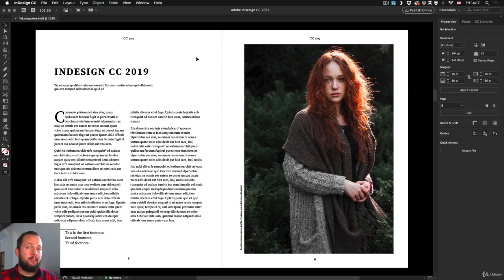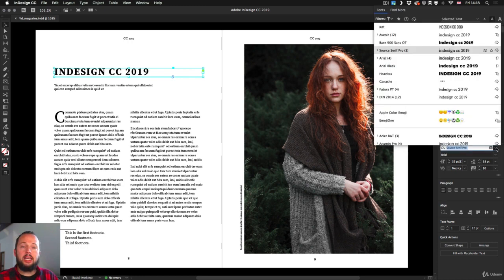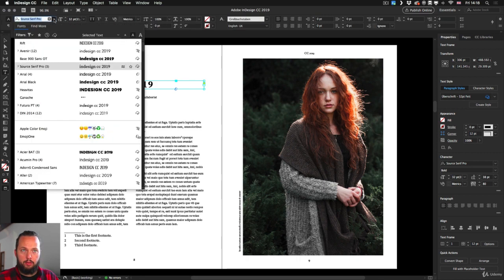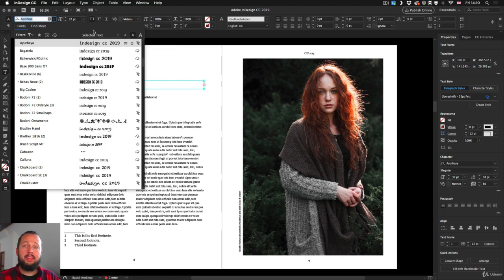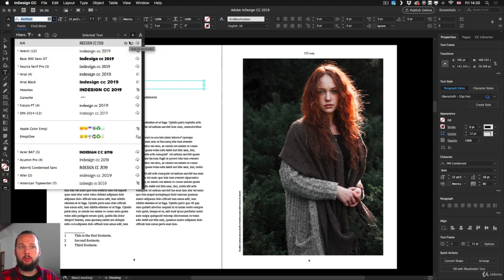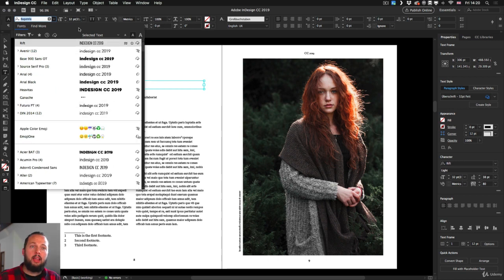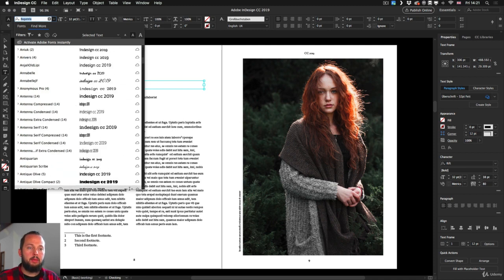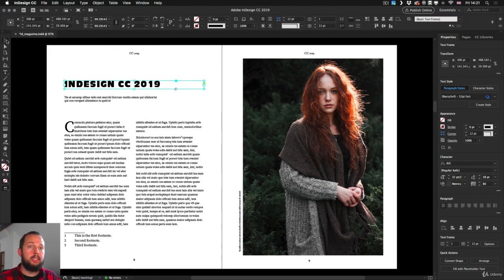078 1 Enhanced visual font browsing